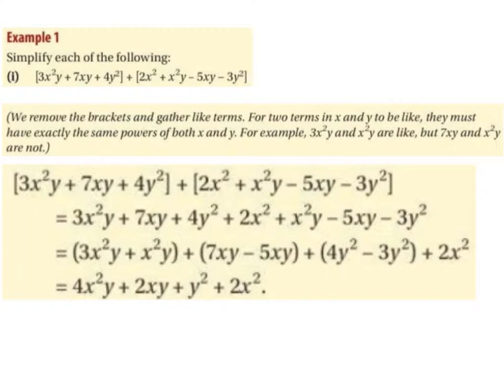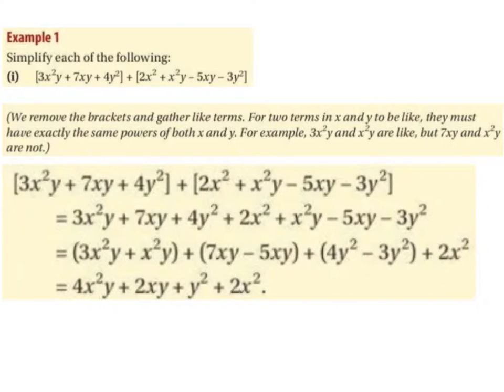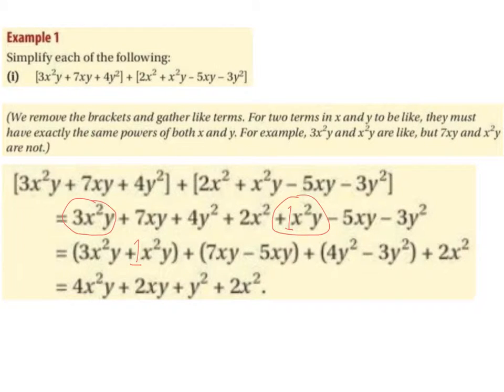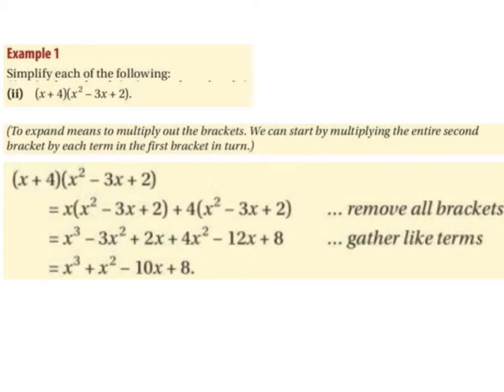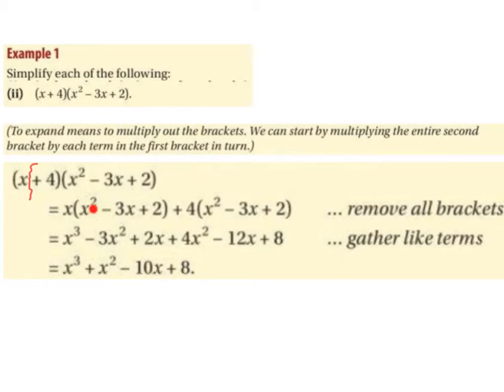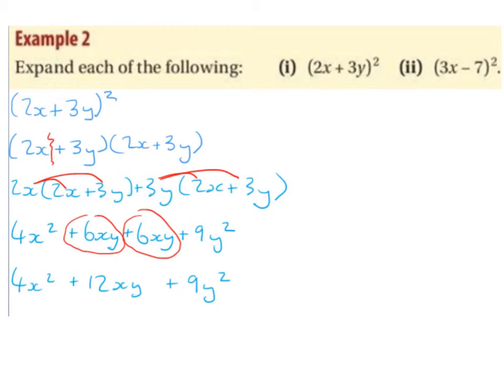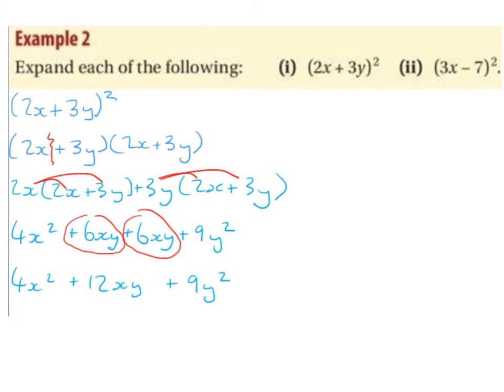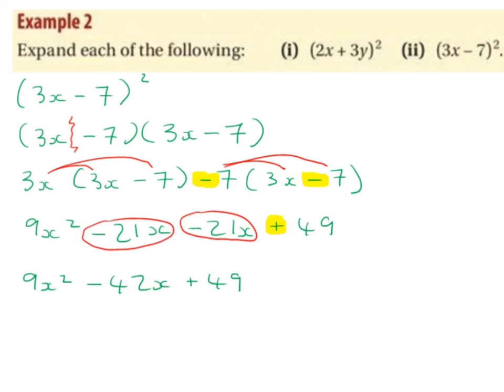LC HL basic algebra (expand and simplify)